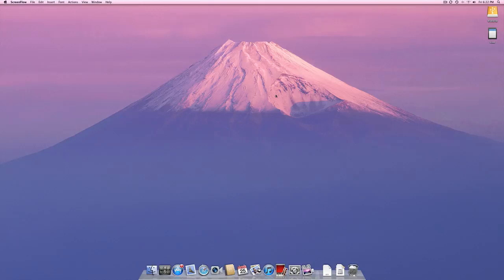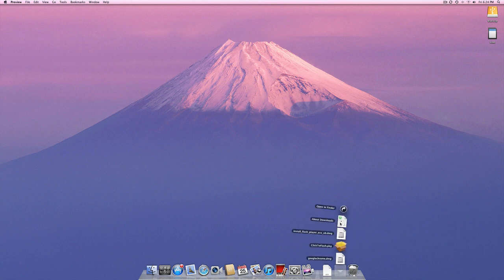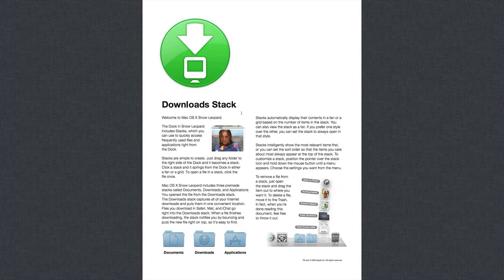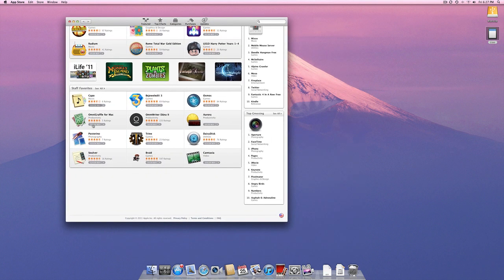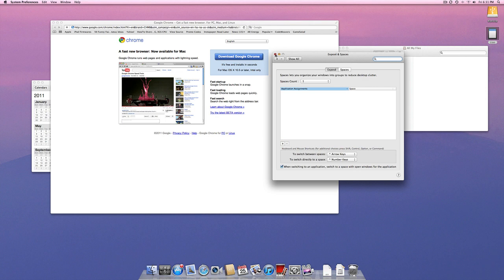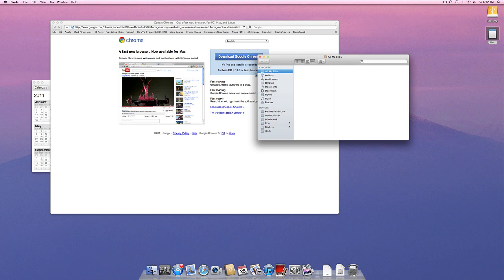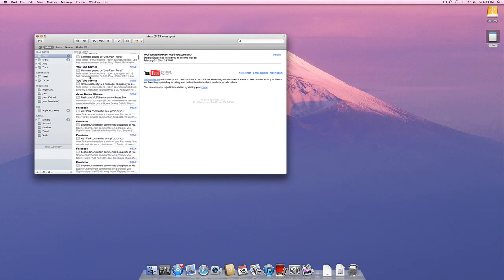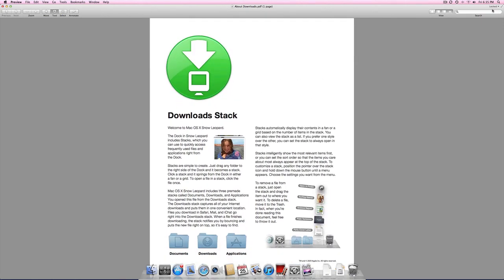Mac osx 10.7 (Lion) Walkthrough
In this video, I take a quick look at Apple's new opperating system, Lion.